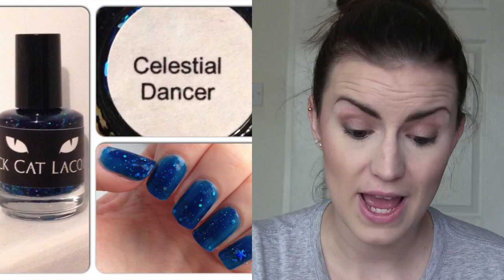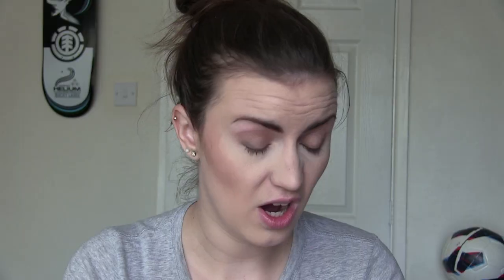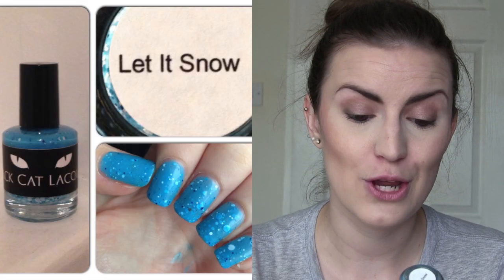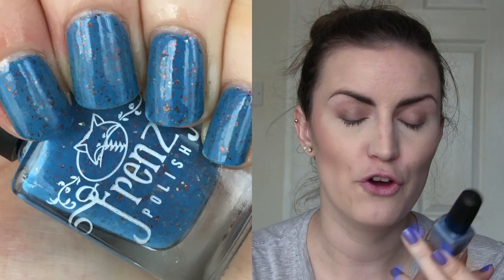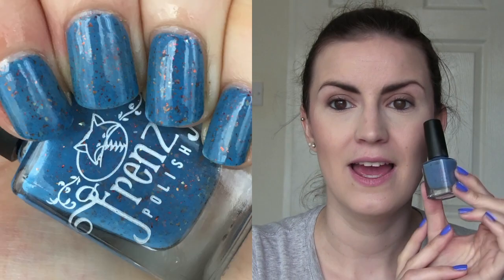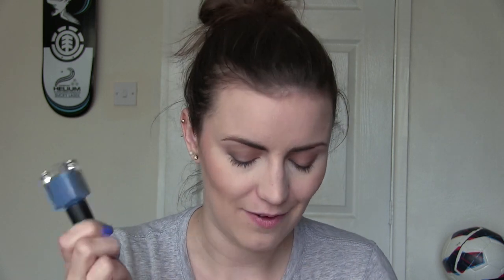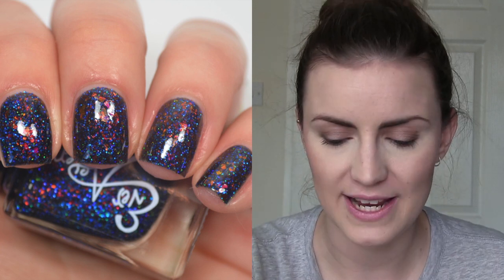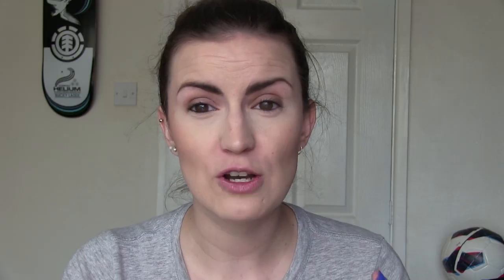Indie Nail Polish TAG | Collab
I haven't done a tag video in such a long time!

Top- H&M
Nails- Porter Miami by KL Polish